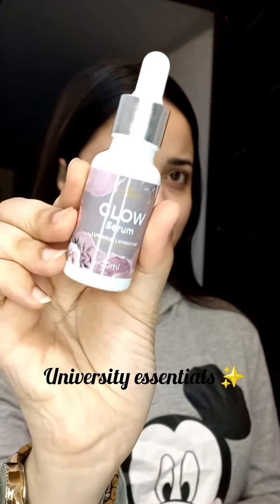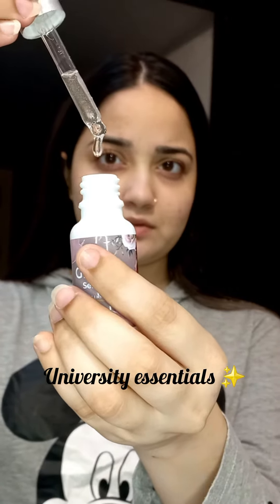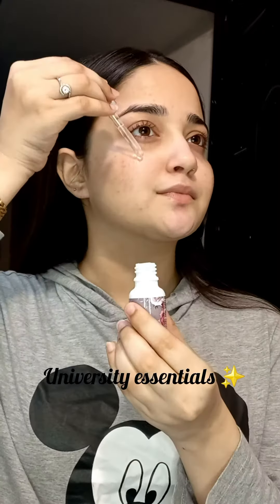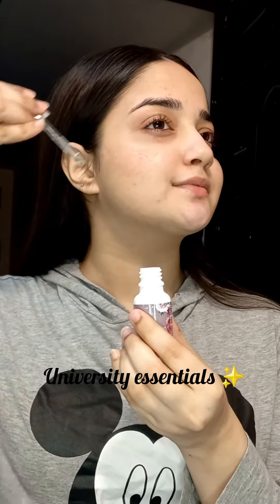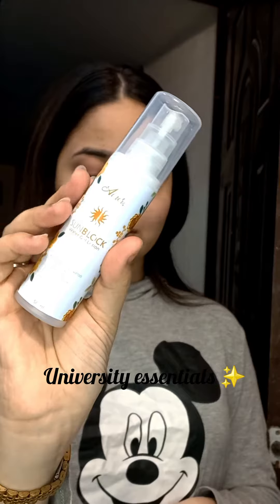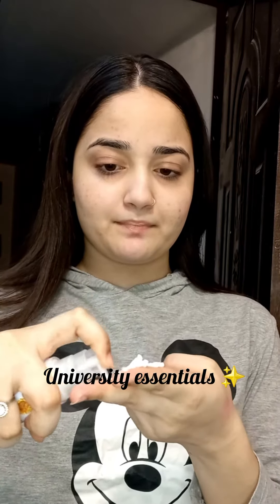Neutral No makeup kit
"Your Go-To Kit for Effortless Everyday Elegance"𝐀𝐦𝐨𝐫 𝐍𝐞𝐮𝐭𝐫𝐚𝐥 𝐍𝐨 𝐦𝐚𝐤𝐞𝐮𝐩 𝐤𝐢𝐭,
To order;